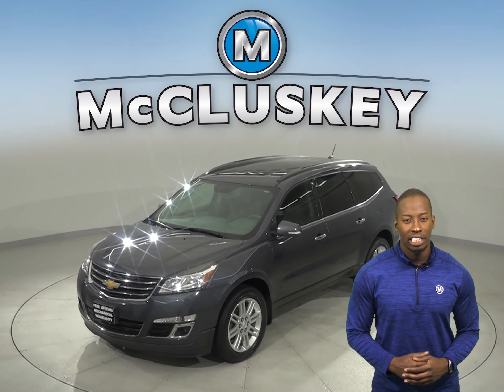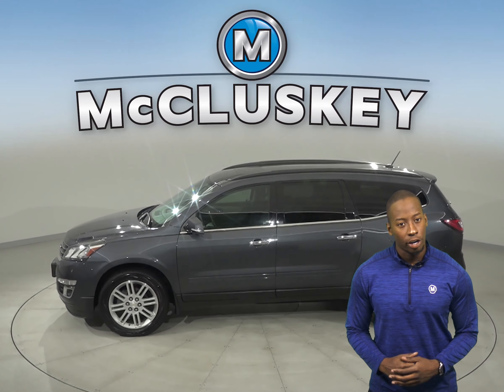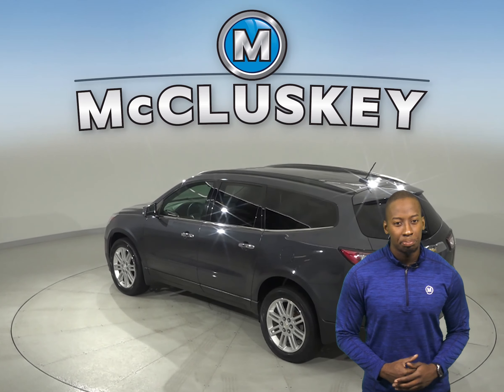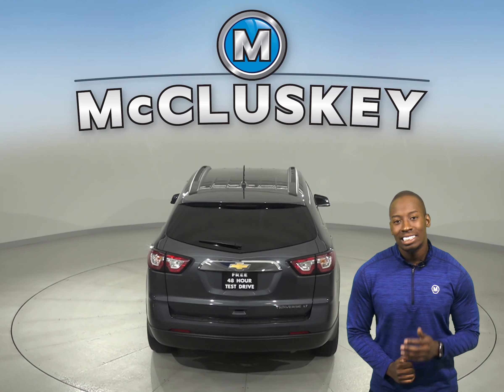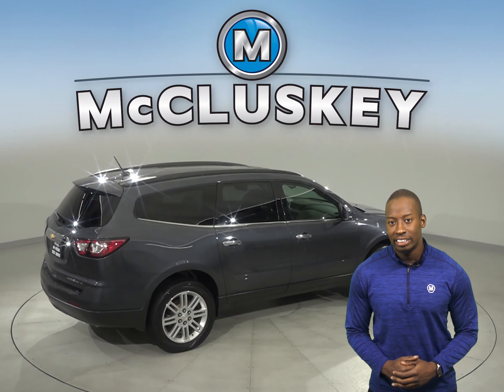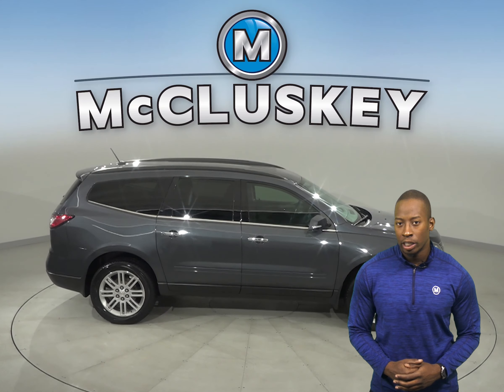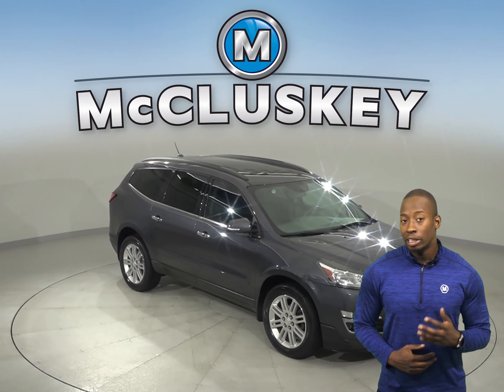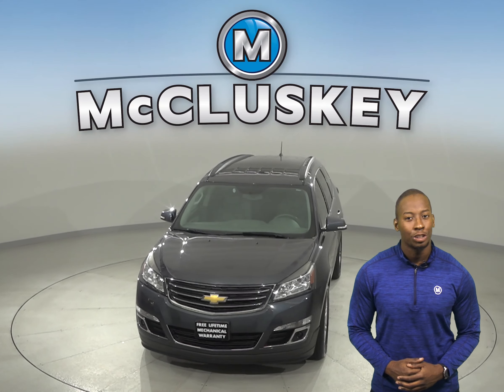A16041PT Used 2014 Chevrolet Traverse LT FWD 4D Sport Utility Gray Test Drive, Review, For Sale -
Challenged credit?